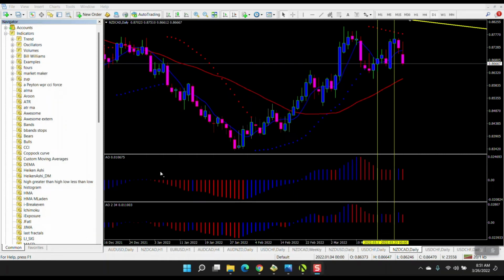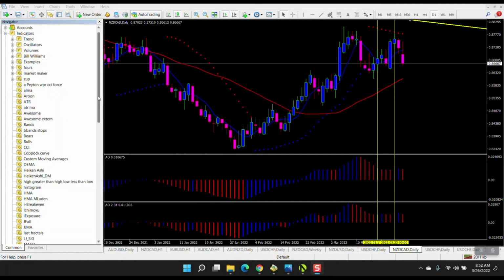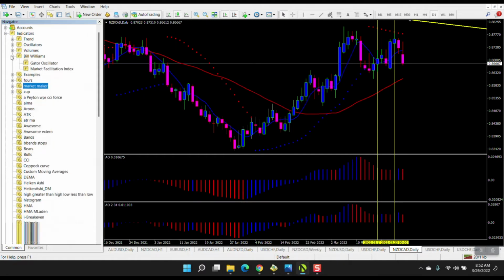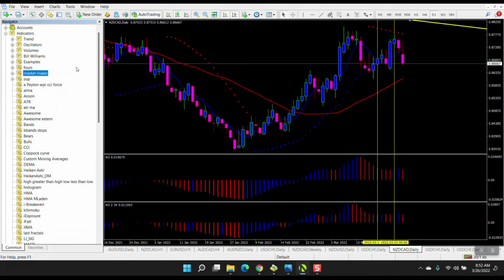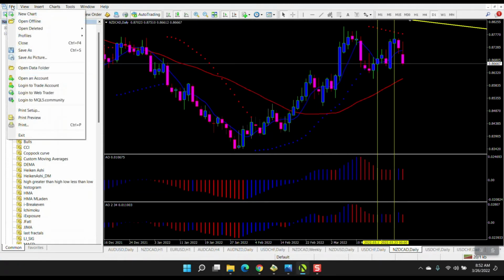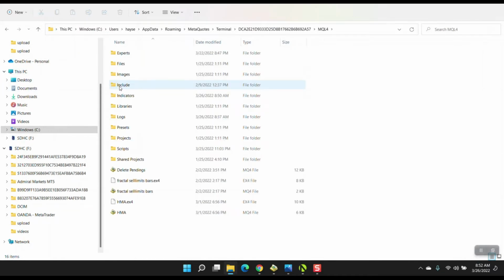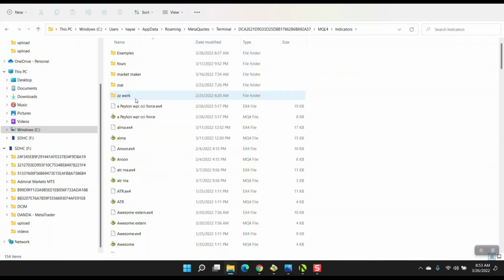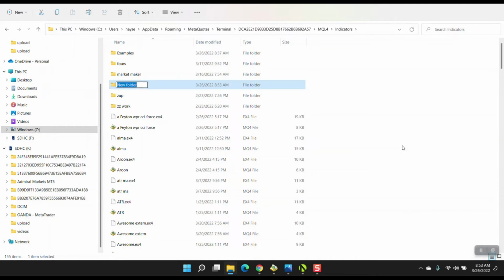folder efficiency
creating your own folders in metatrader's navigator. h